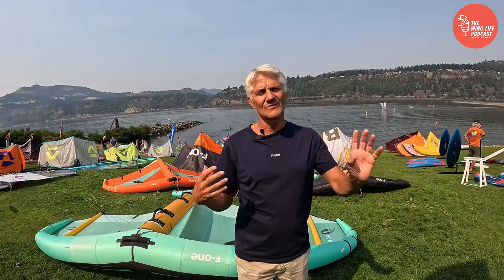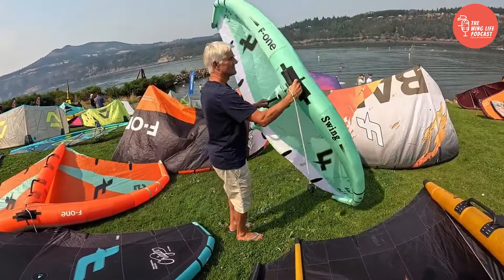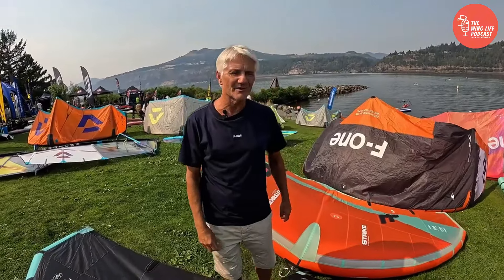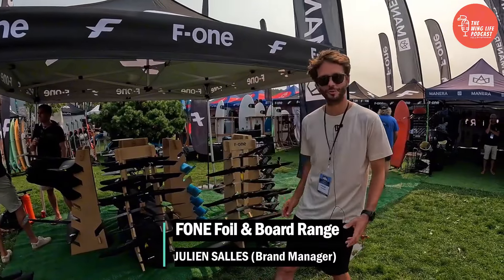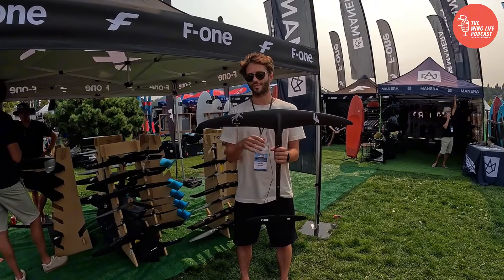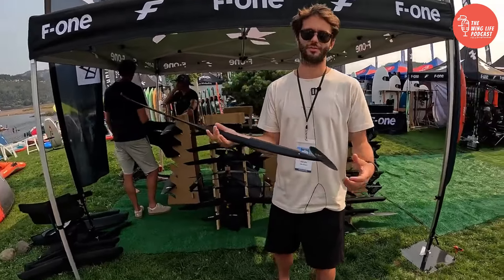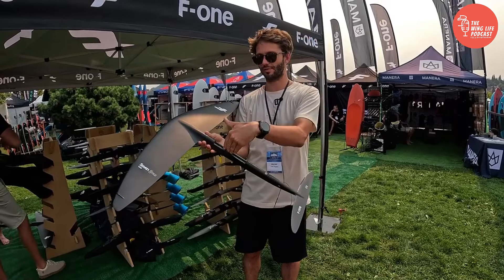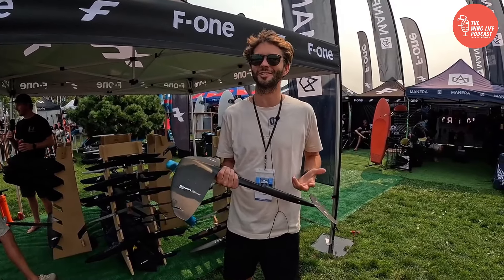FONE Wing Foil Lineup at AWSI Expo 2024 // WING LIFE PODCAST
FONE product managers Raphael and Julien Salles are talking about the FONE wing foil lineup at AWSI Expo in Hood River/USA.

Interview by Wing Life Podcast host Luc Moore.

CHAPTERS
00:00 - Introduction and FONE Wing Range
00:28 - The Origin: Perfect for Beginners
01:26 - The Swing: Control in Rough Conditions
01:55 - The Strike: Performance and Maneuverability
02:23 - The CWC: Efficient Performance in Light Wind
06:30 - The Skate foil: Versatile and Fun
06:59 - The Eagle X foil: Maneuverability and Glide
08:31 - The Wing S board : Jump and Freestyle Riding
11:00 - Monoblock Construction for Improved Performance
15:14 The Rocket Mid-Length Board: Increased Maneuverability and Stability

SUMMARY
Raphael Salles discusses the different models of wings offered by FONE, including the Origin, Swing, Strike, and CWC.
Each model is designed to cater to different skill levels and conditions.
The Origin is ideal for beginners, with easy control and limited speed.
The Swing offers more control in rough conditions.
The Strike is focused on performance, with speed and maneuverability.
The CWC is a light-wing machine for light wind conditions.
The FONE foil and board range is introduced by product manager Julian Salles. The conversation also touches on the construction and features of the foils and boards.

TAKEAWAYS
- FONE offers a range of wings for different skill levels and conditions.
- The Origin model is ideal for beginners, with easy control and limited speed.
- The Swing model offers more control in rough conditions.
- The Strike model is focused on performance, with speed and maneuverability.
- The CWC model is designed for light wind conditions.
- The Skate foil is versatile and can be used for winging, cruising, freestyling, downwinding, and surf foiling.
- The Eagle X foil is designed for downwinding and offers maneuverability and glide.
- FONE foils and boards feature mono-block construction for improved performance and durability.
- The Rocket mid-length board offers a longer and narrower shape for increased maneuverability and pitch stability.